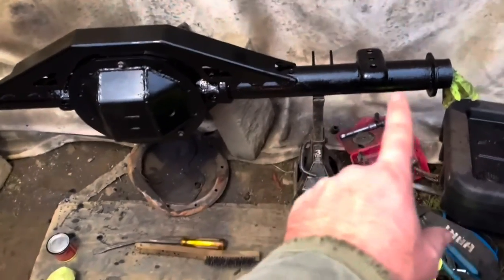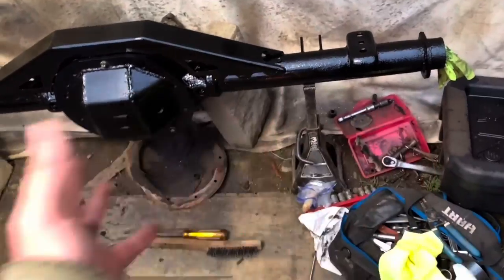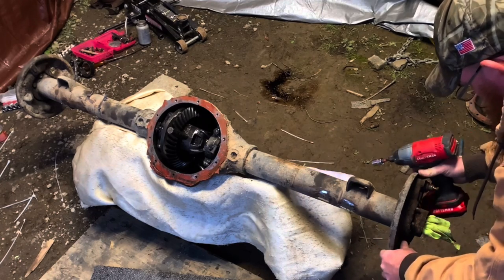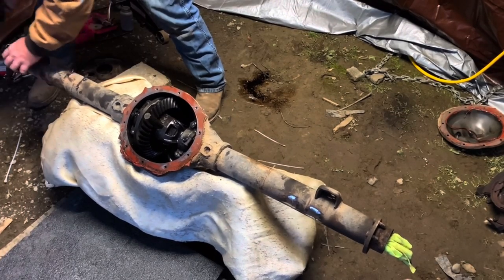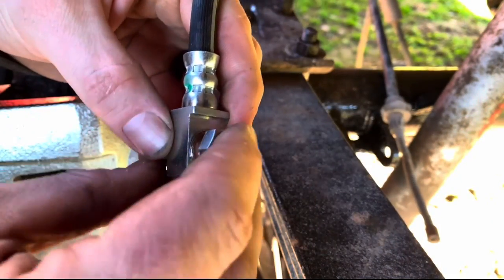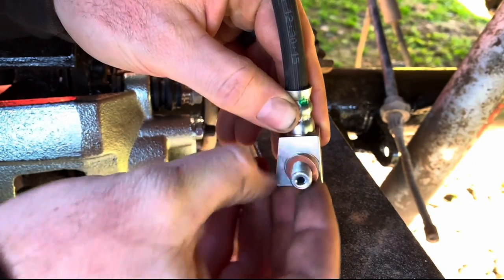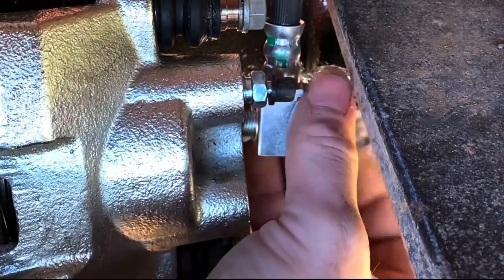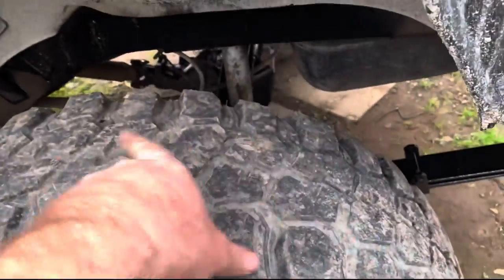Bolt On Jeep XJ Rear Disc Brake Conversion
Cheap!!!

Diff cover

Shock mounts

Rear kj brake calipers and hose kit

Banjo bolts

Rotor and brake pad kit

Backing plates for disk conversion from junk yard

Backing plate studs 3/8 by 1.5 Long grade 8

Front wheel studs for the rear